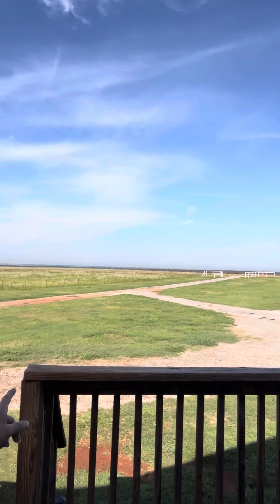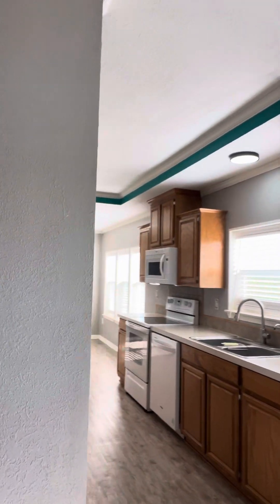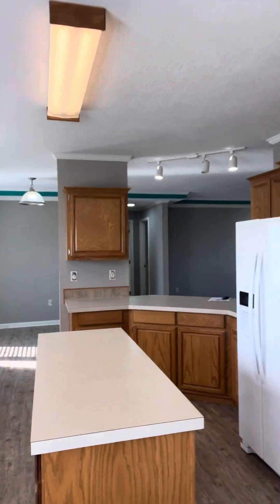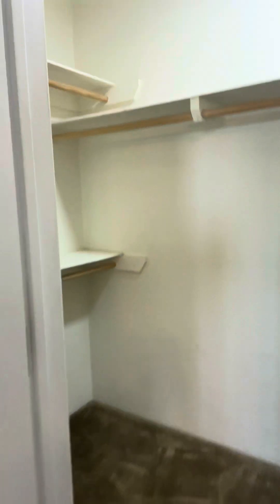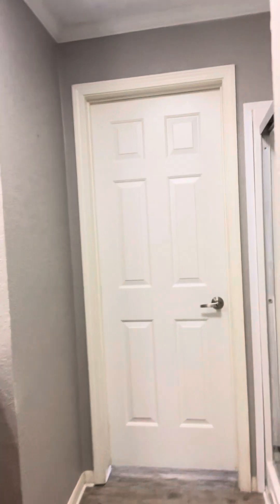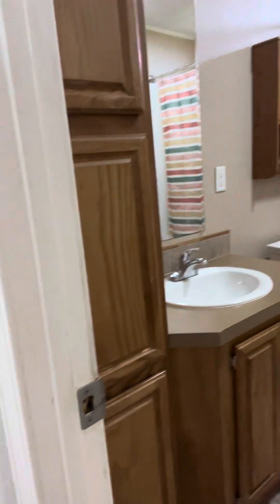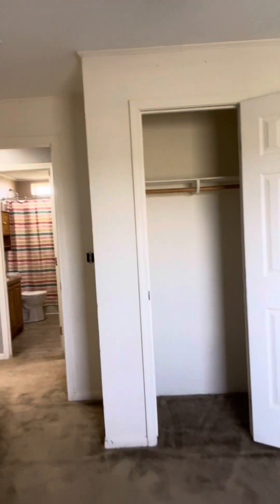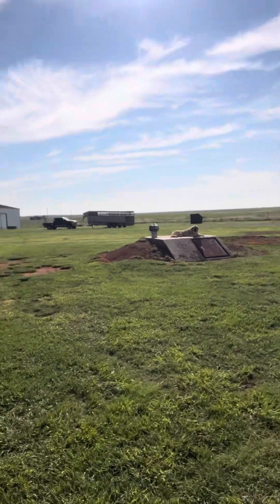11910 N 1960 Rd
11910 N 1960 Rd